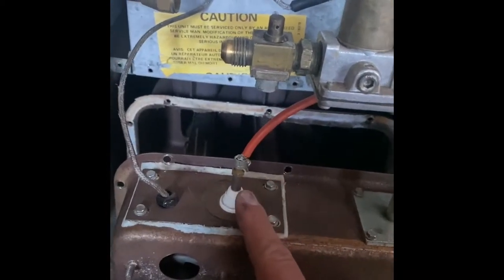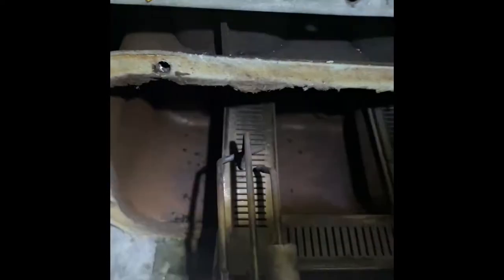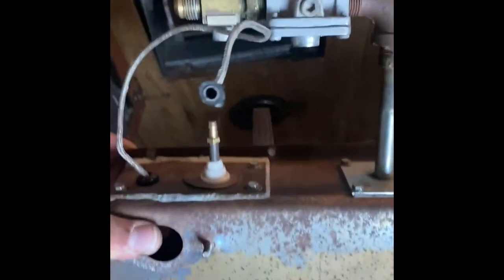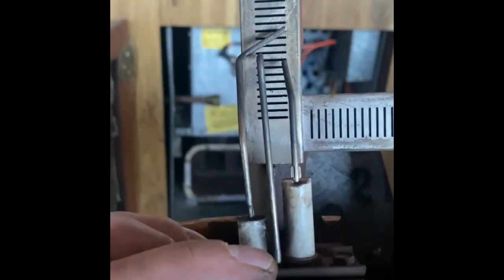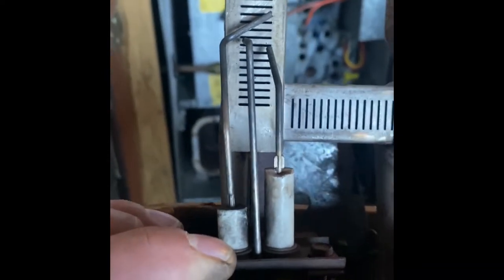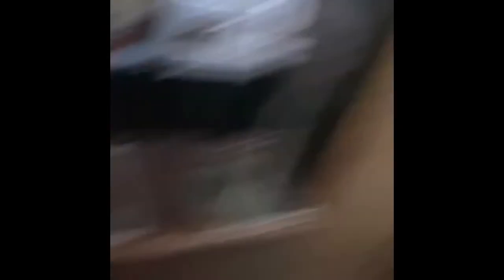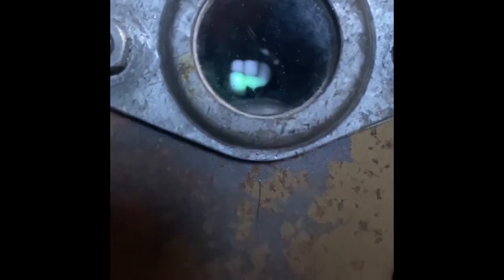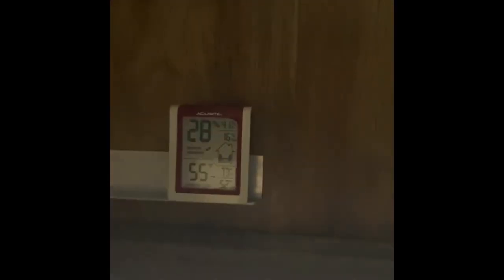HOW-TO/REPAIR - 1970-1980s DuoTherm RV furnace 65017-64 - a fix for intermittent ignition failure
I live full-time boondocking in a 1982 20-foot Layton travel trailer. It came with an old DuoTherm model# 65017-64 forced-air furnace. Initially it seemed to work ok in cooler weather, but it hadn't been up against anything below freezing. In freezing conditions it seemed it would only function intermittently. I would go to sleep on a cold night in Colorado (15 degrees Fahrenheit or so) and the burners would be on, and the vents would blow hot air...but I would wake at 2 or 3 a.m. to a temp of 30 something degrees inside. The blower would still be operating properly, but it would blow cold air because the burners wouldn't remain lit. I couldn't figure it out.

I am no HVAC expert, but I do understand the basic operation of the furnace, and I was able to do some troubleshooting. Eventually I determined that it was the spark that was at fault, and not the gas. I did this by using a grill lighter (the long tip kind) to manually ignite the burner. I placed the lighter into the burner assembly through the little pilot light viewport, lighting the lighter while turning the thermostat on. You may need an extra set of hands to do this depending on your thermostat/furnace location. When I tried this, the burner lit immediately, telling me that it is an ignition/spark problem, not a gas problem. The gas was making it to the burners, it just wasn't consistently being ignited.

I found that by simply adjusting the ignition electrodes to create a slightly bigger spark, my problem was solved. Right now, it is about 15 degrees outside at night, and has been for the past two days; and my indoor temp has been kept steady around 60 degrees Fahrenheit. It seems as if this simple adjustment has resolved my issue.